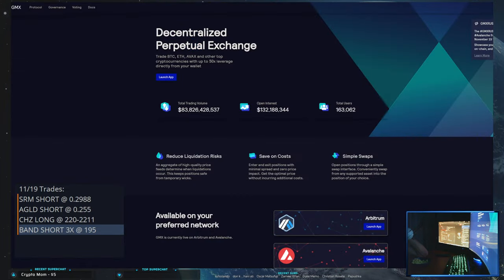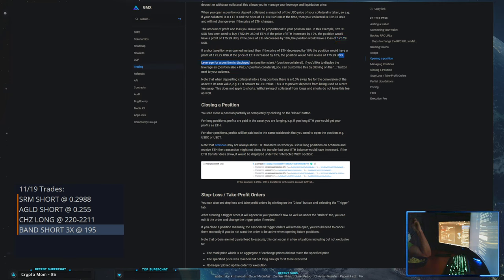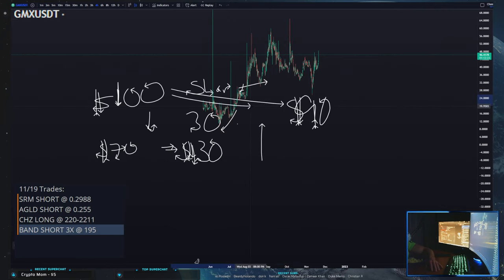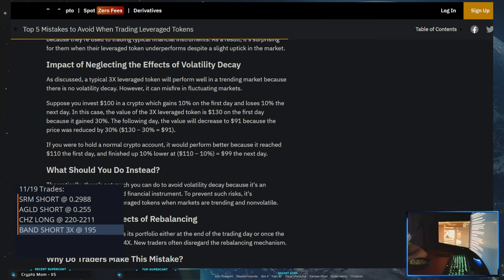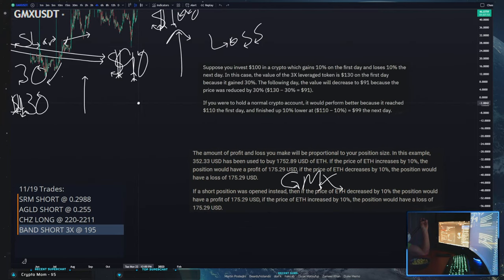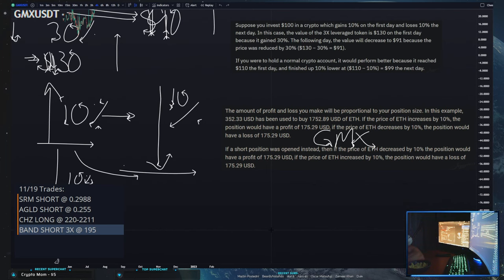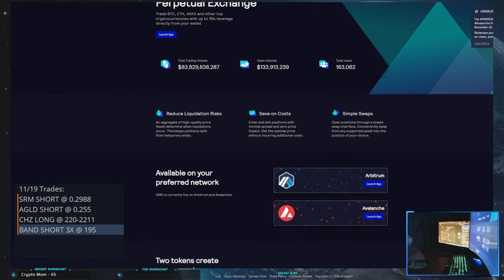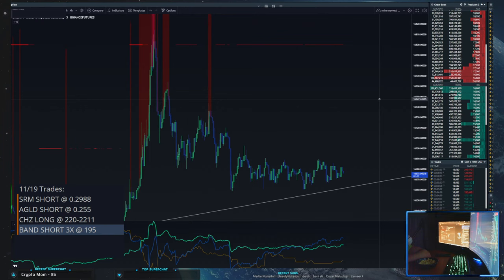Leveraged Coins = SCAM! Why you should avoid these coins!